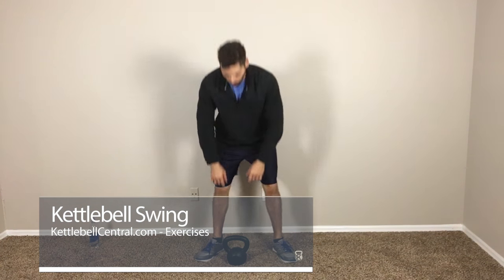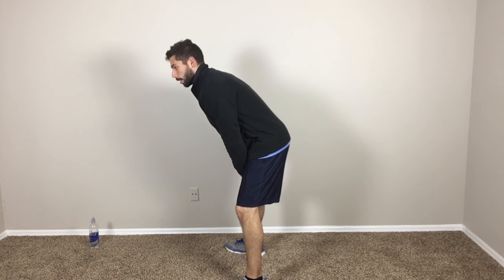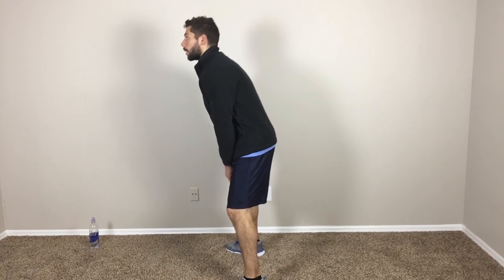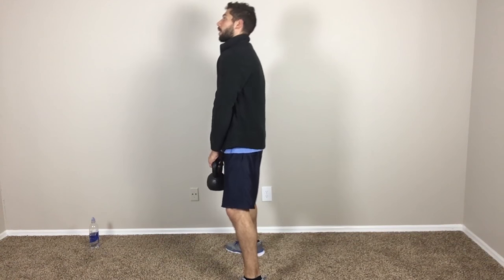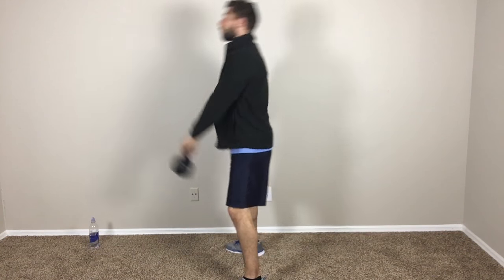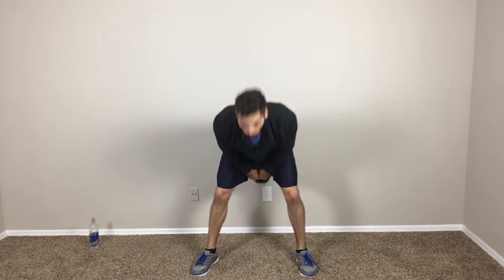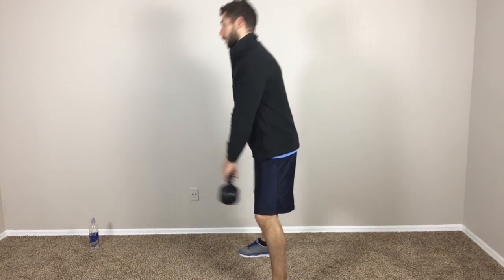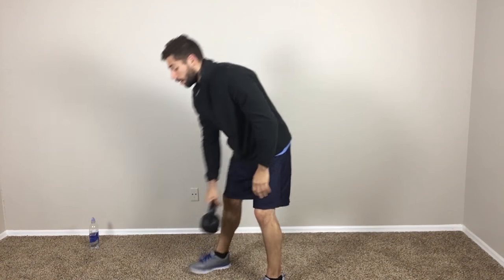Kettlebell Swing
An overview of the Kettlebell Swing

Note: as always, please take proper precautions & speak to a health professional before engaging in any physical activity.  I'm not a doctor nor do I pretend to be one.